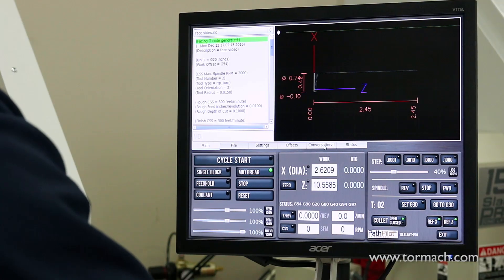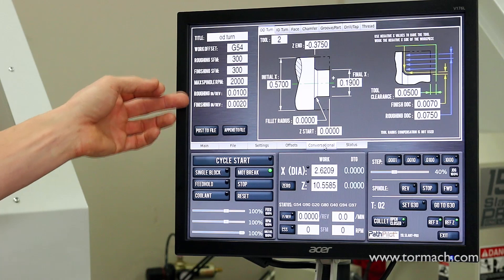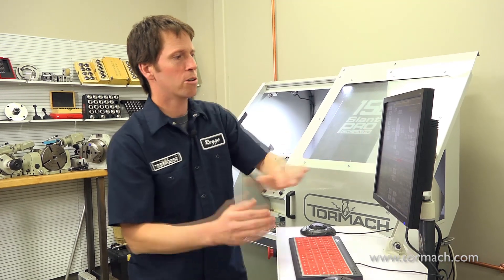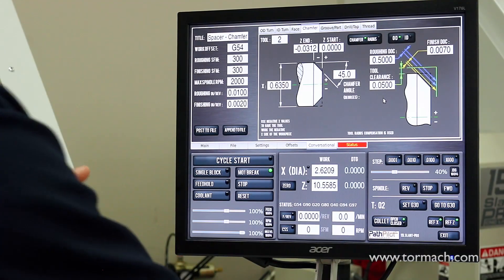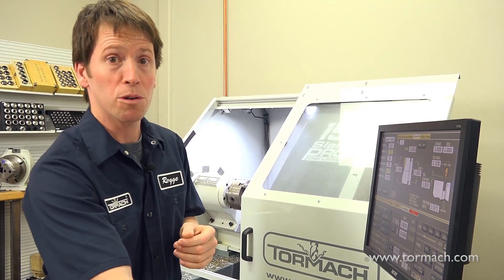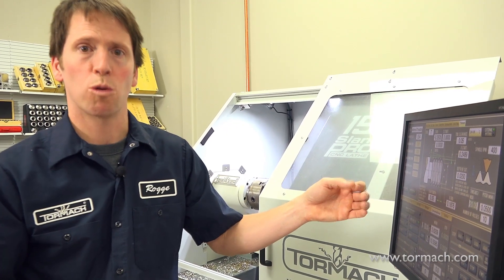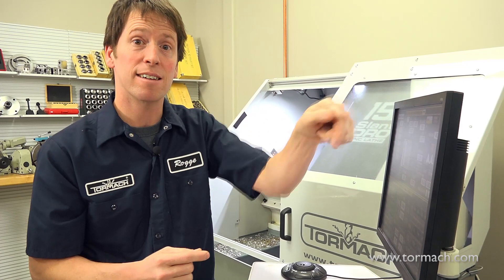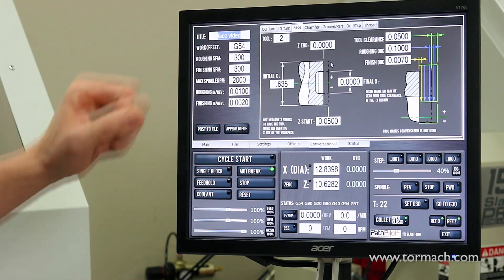Conversational Programming on the Tormach 15L Slant-PRO Lathe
PathPilot expert, Daniel Rogge, walks through the basics of using the conversational programming function in PathPilot on the 15L Slant-PRO Lathe.